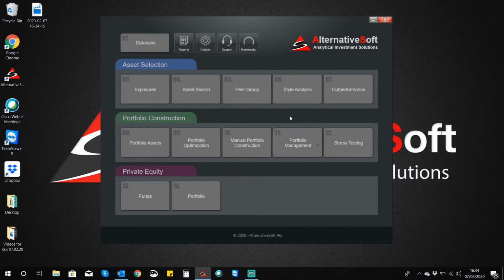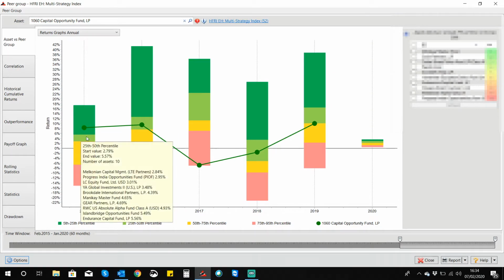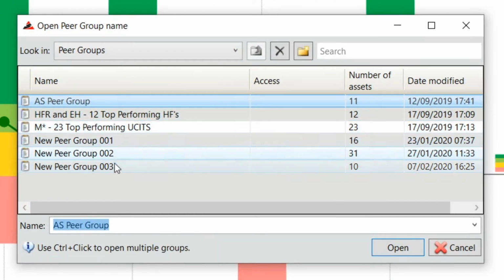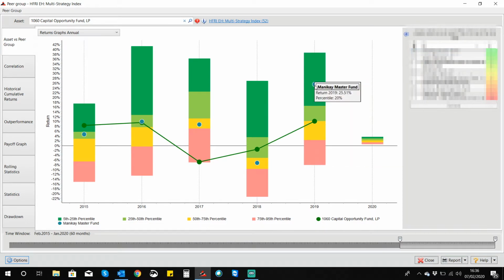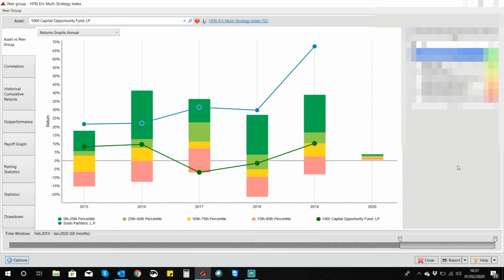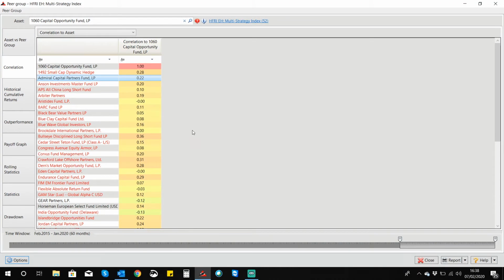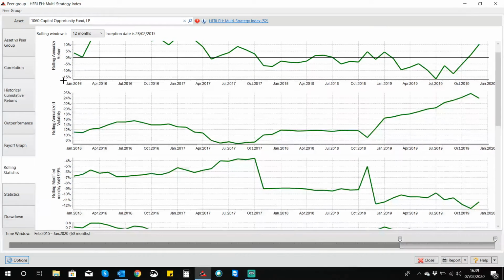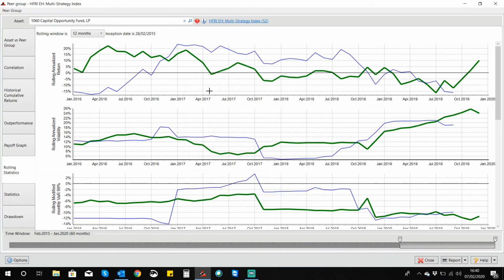Rank Well vs Peers using AlternativeSoft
Ensure your manager research teams are monitoring the best funds on the market. Whether it is monitoring new lauches or benchmarking established names against peers, AlternativeSoft has proven to be the most comprehensive tool for all your fund analysis needs.

Benchmark your fund against up to 10,000 peers, create your own peer groups, use HFRI, Eurekahedge or HFM Index constituents in order to better understand relative performance.